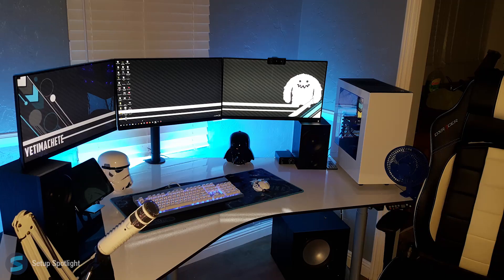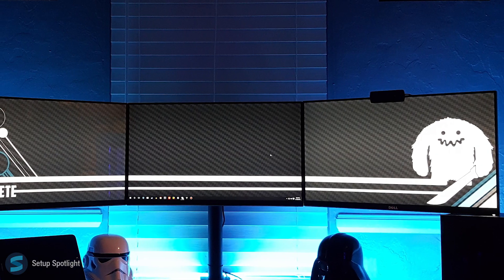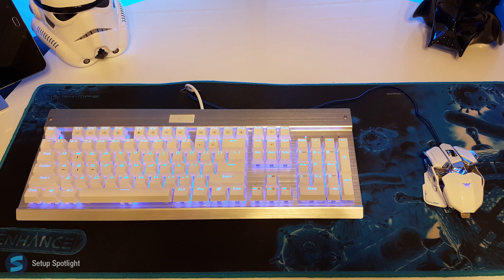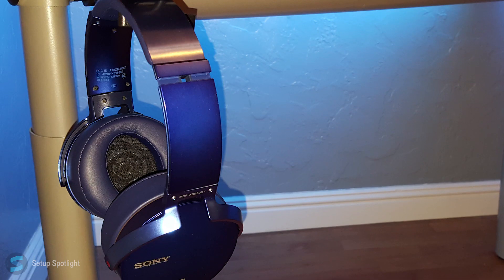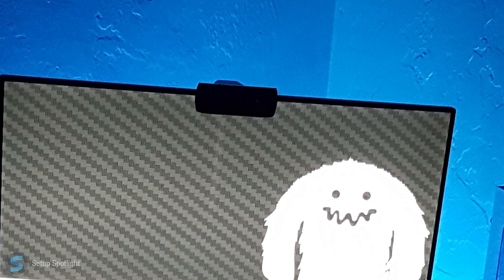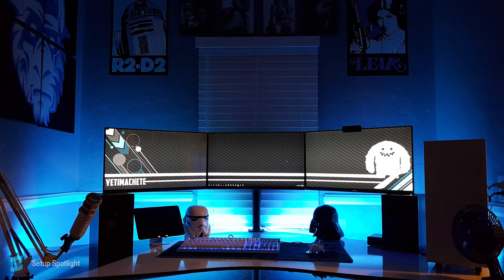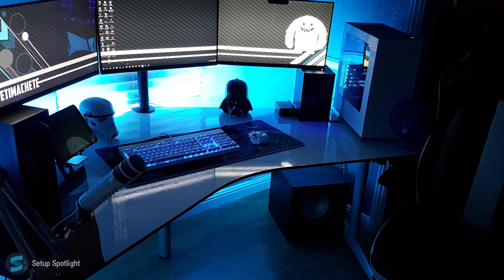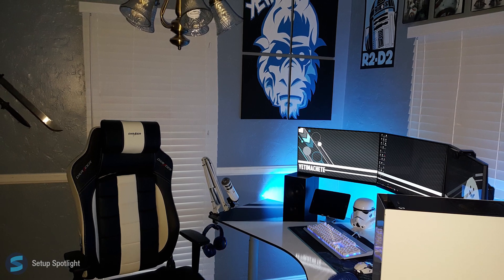Awesome White And Blue Setup - Setup Spotlight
Brandon's Awesome White And Blue Setup!

PC specs( Copied and pasted from email)
Mobo: Asus Z170-E
Cpu: intel core i5 6500
Gpu: evga gtx 950
Ram: 8gb DDR4 curcial ballistix
Storage:128gb ssd (boot drive)& 1tb HDD
Case: nzxt s340
Psu: corsair 400w